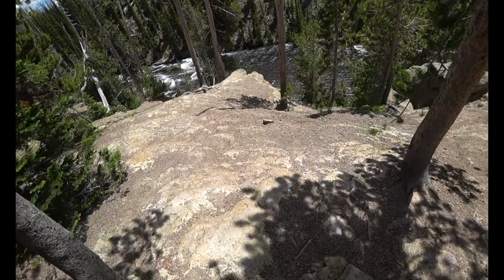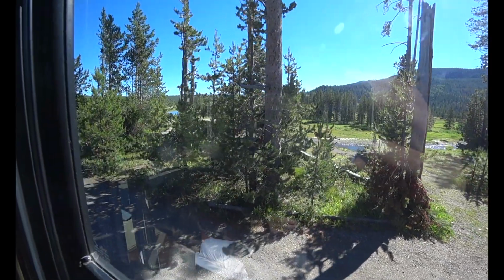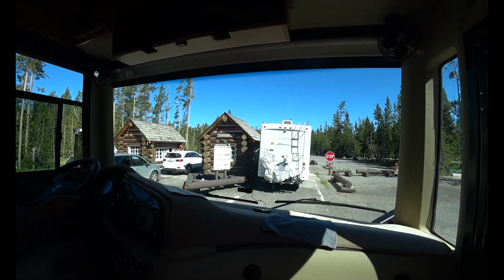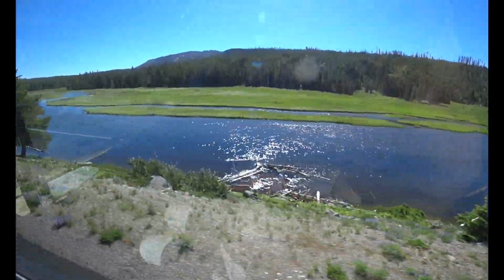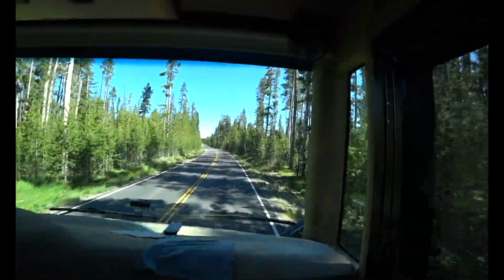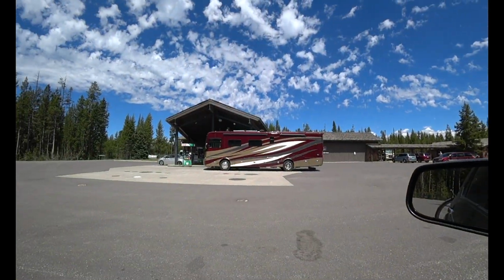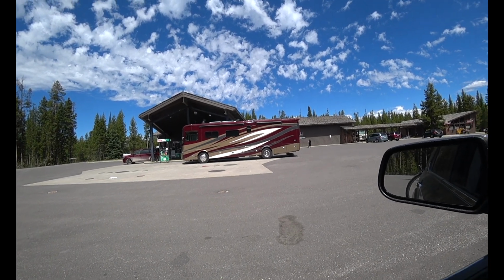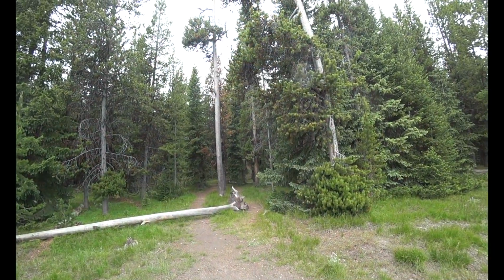Leaving Flagg Ranch in the Grand Tetons and moving to Grant Village in Yellowstone